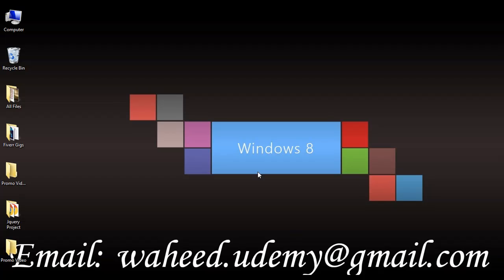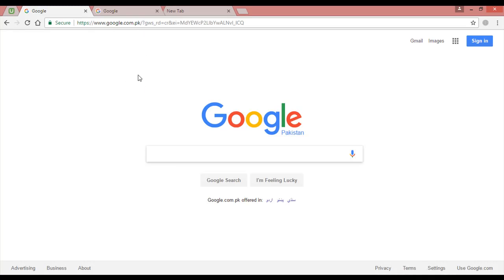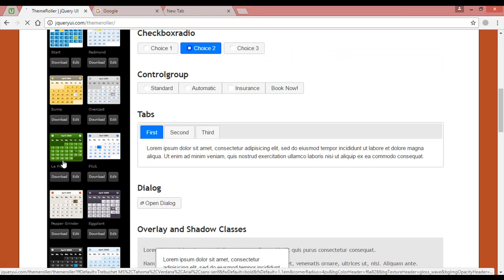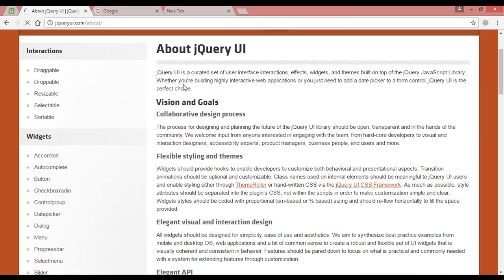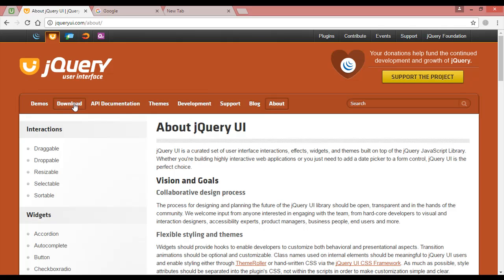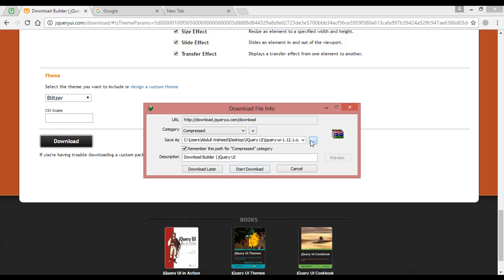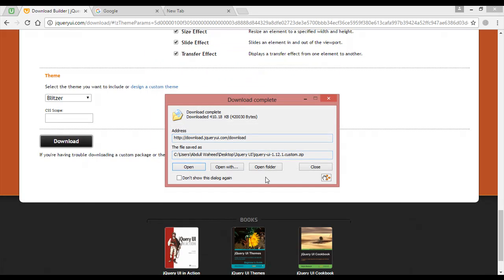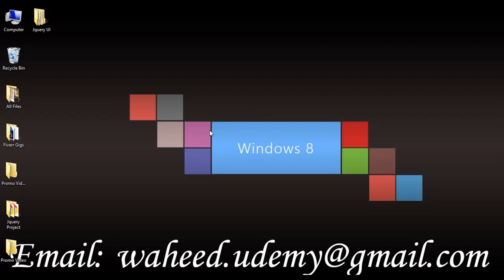jquery ui introduction (video-28)